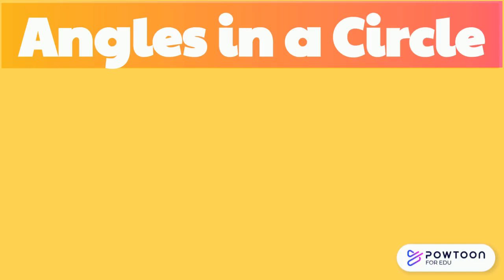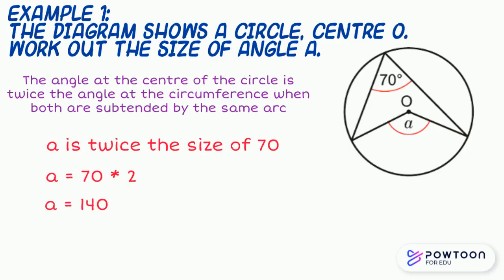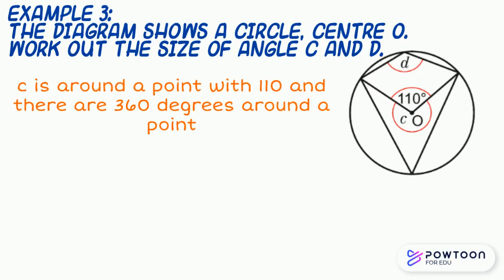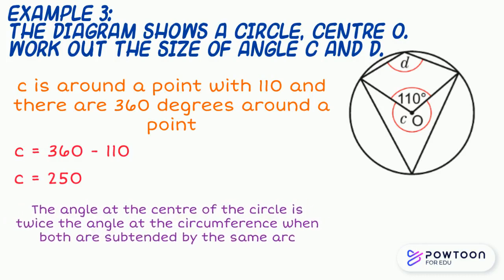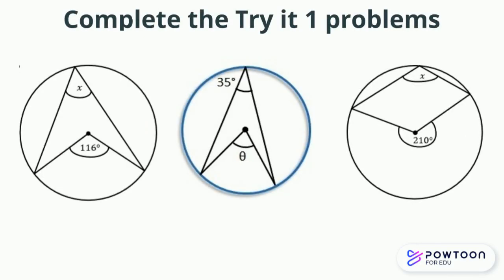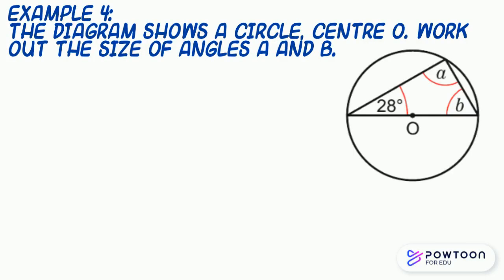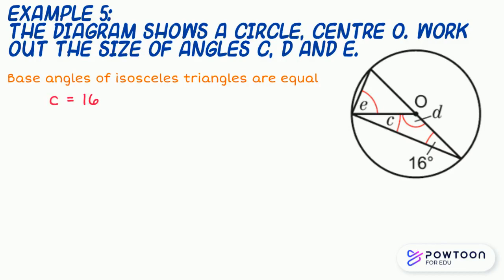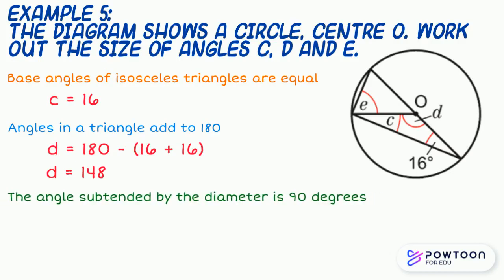Angles in a Circle